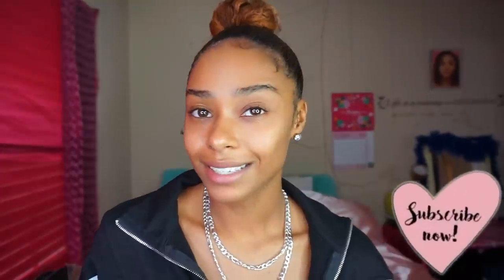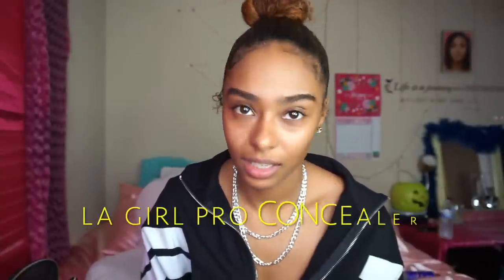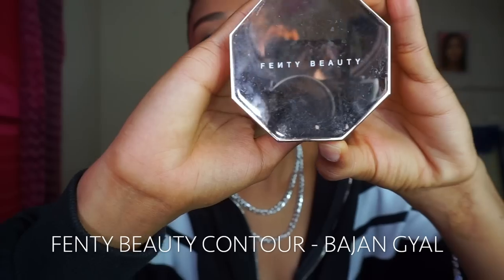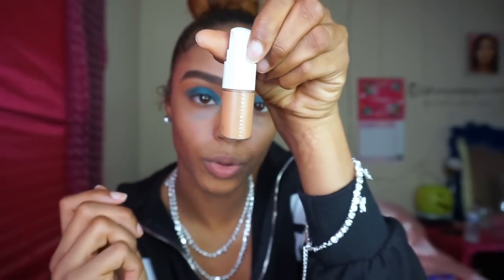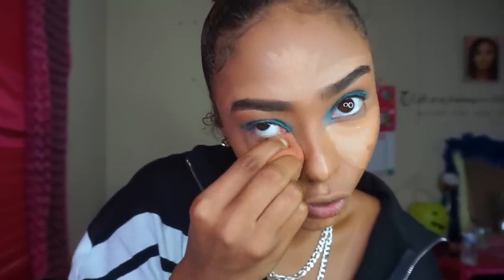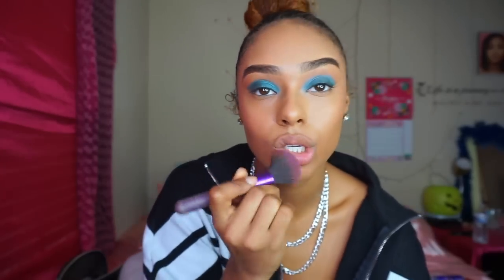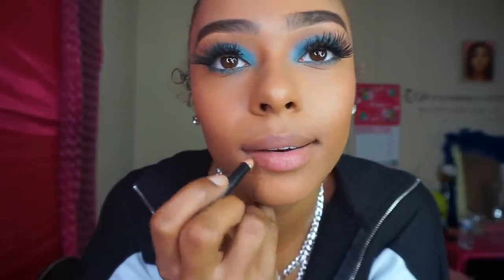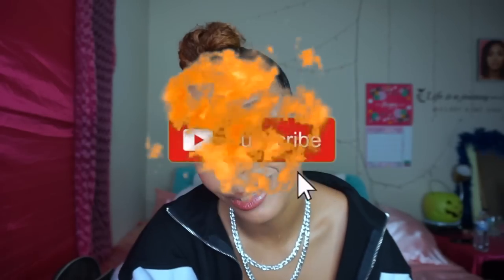GRWM STORY TIME : MY EX BIT ME LIKE A DOG & FLUSHED MY WEAVE | FENTY BEAUTY FULL FACE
Mebabiessssss this is my FIRST TIME doing a get ready with me story time so I HAD to spill all the tea from my past relationship shenanaigans while putting on a ENTIRE @fentybeauty face using all @fentybeauty products !